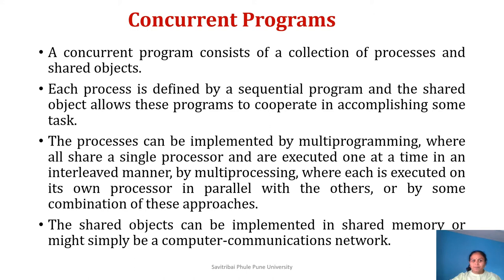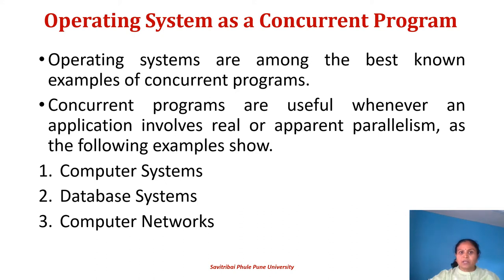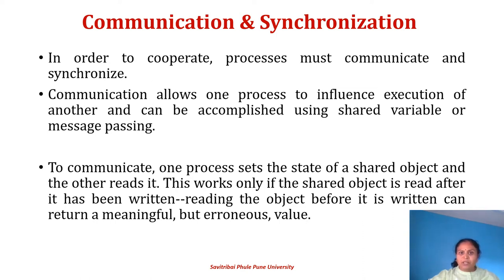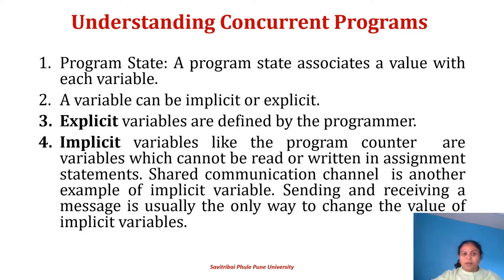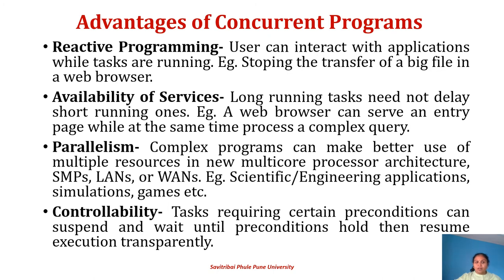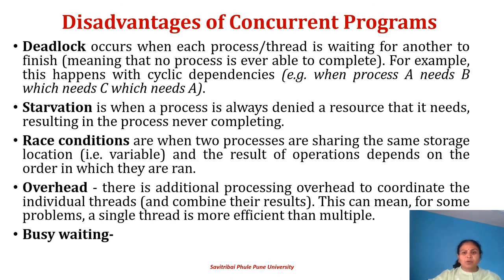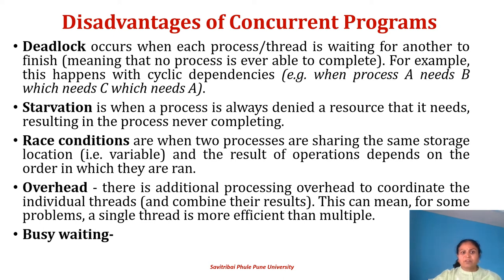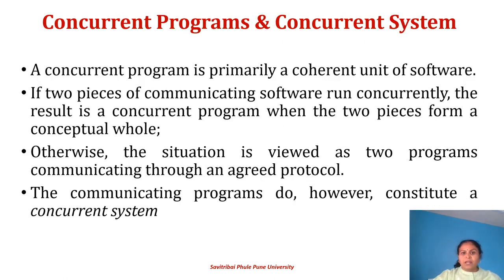3 Lecture 3 Concepts for Concurrent Programming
Concurrent Programming using Python